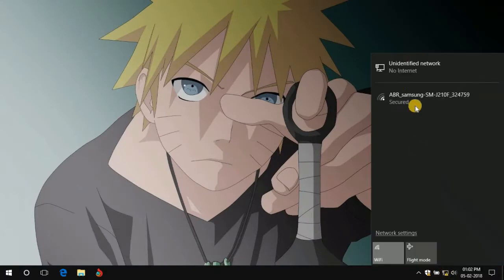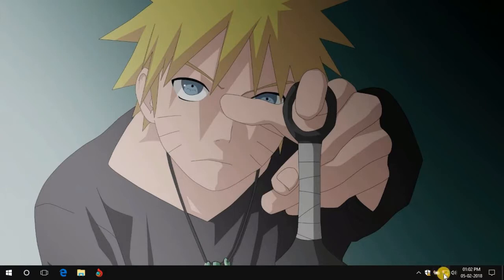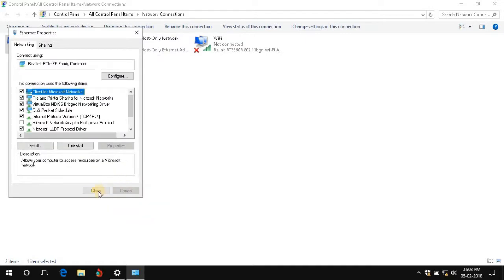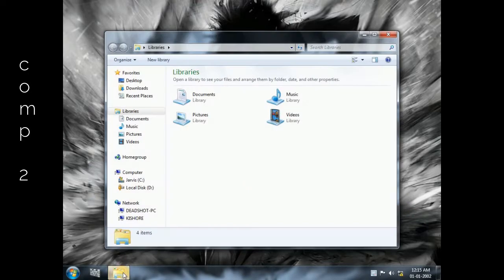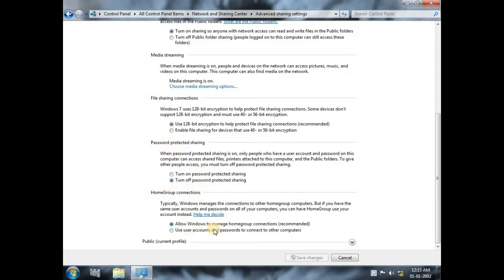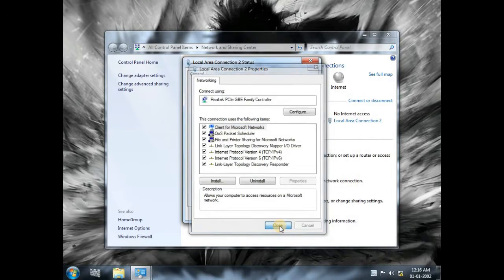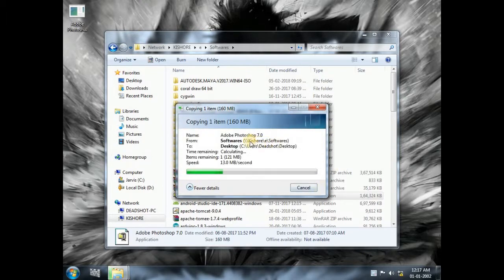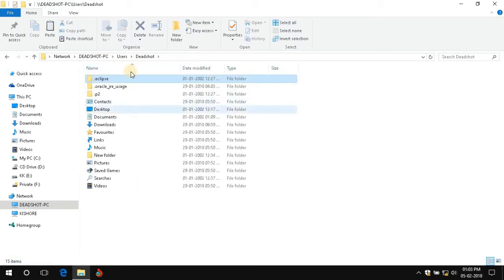Connecting Computers using LAN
This video shows how to connect two computers with just using one lan cable without any server or complicated things.